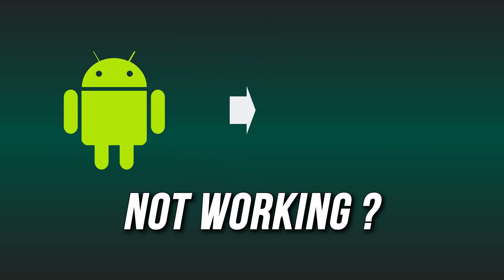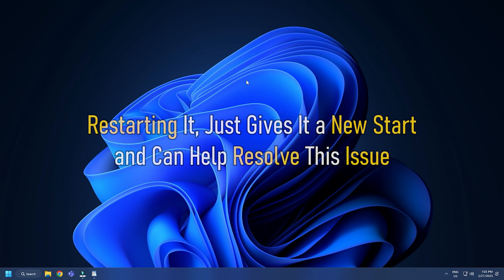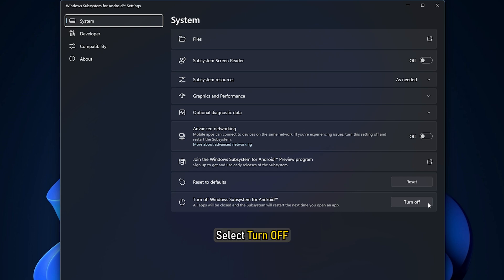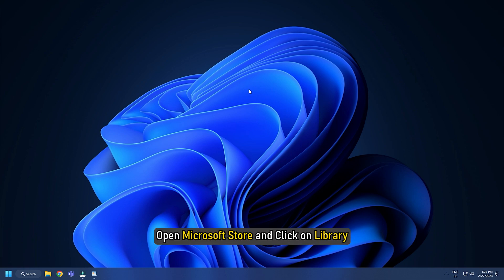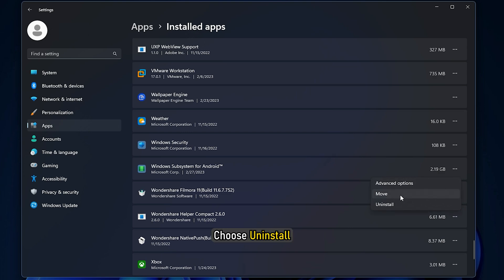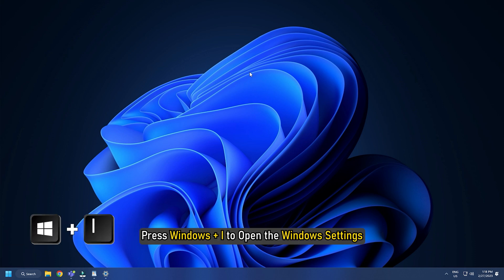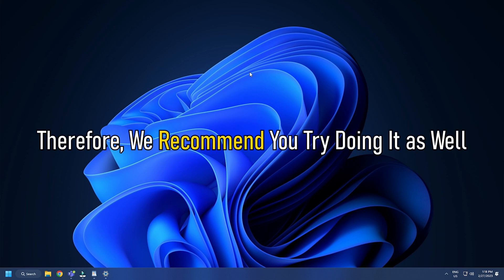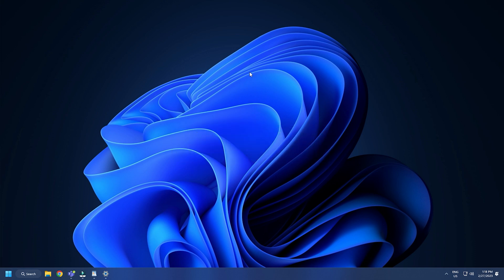Android apps are not working on Windows 11/10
Many Android users enjoy running their Android apps on their Windows laptops since it offers thrills and leads to more productivity. But for so long, this has been done only with the help of third-party emulators like Bluestack. Fortunately, Windows now includes native Android software known as Windows Subsystem for Android (WSA). With the help of this tool, you can easily run your favorite Android applications on PCs running Windows 11 and some versions of Windows 10. But what can you do if Android apps not working on your PC?

Android apps may crash or stop functioning completely when you use the Windows Subsystem for Android to run them on your Windows 11 or Windows 10 PC. If that’s the case, these are the perfect solutions:

1] Restart Your Computer

2] Restart the Windows Subsystem for Android

3] Update Windows Subsystem for Android

4] Uninstall and Reinstall WSA

5] Set Windows Subsystem Resource Settings to Continuous

6] Make Sure Control Flow Guard is Turned on

7] Uninstall and Reinstall the Application that is Not Working

8] Update Windows